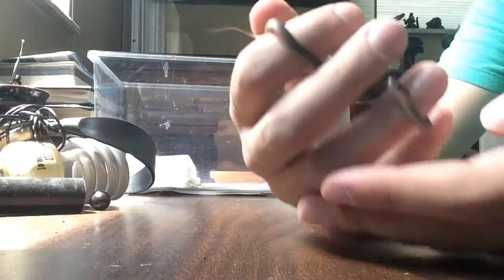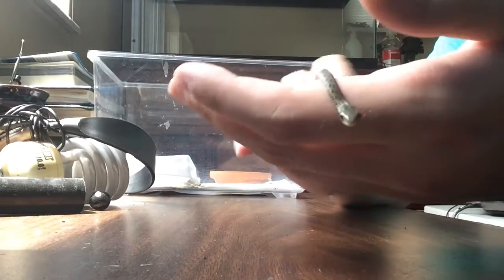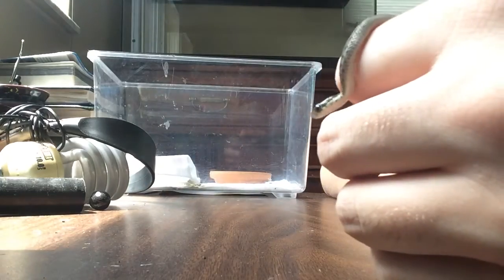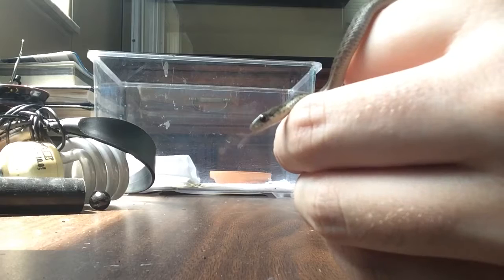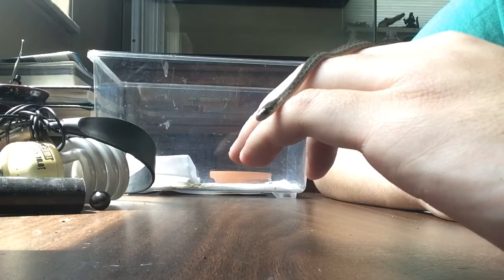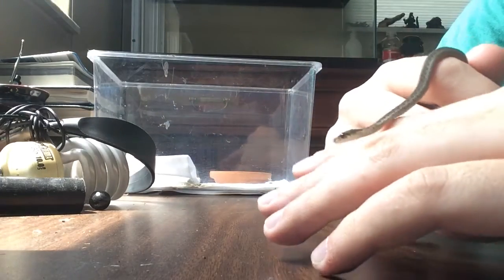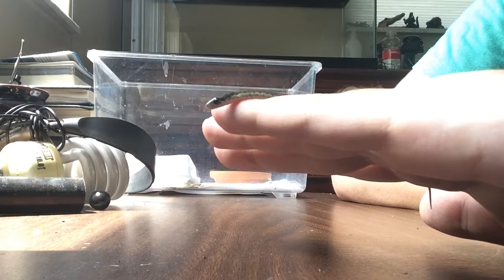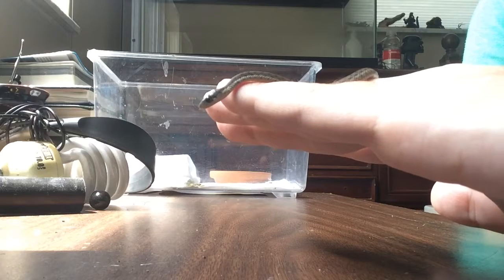Update on my baby garter snake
Here's my garter snake I kept from the group my female gave birth to.